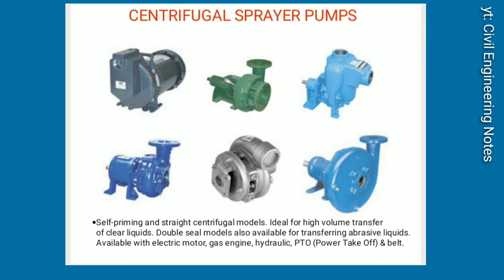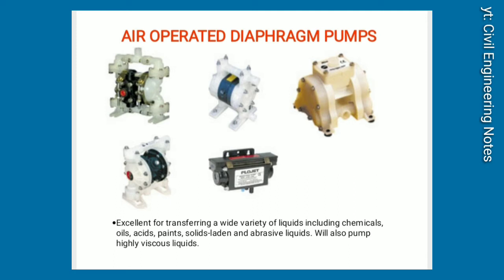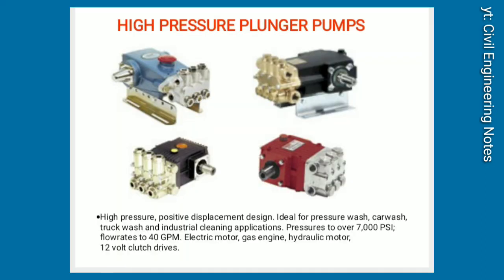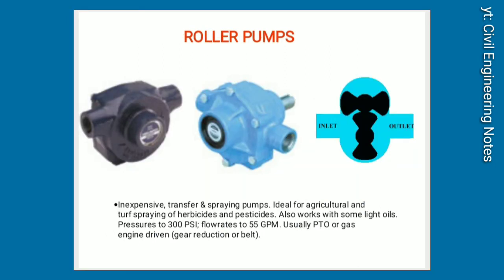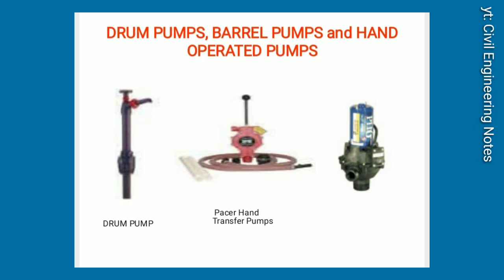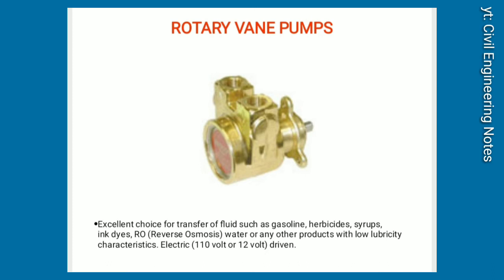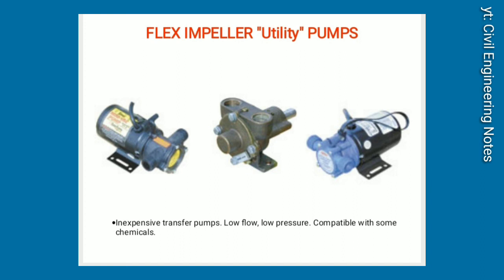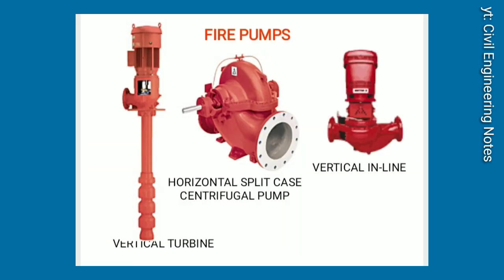PLUMBING NOTES Chapter 4: Kinds of Pumps